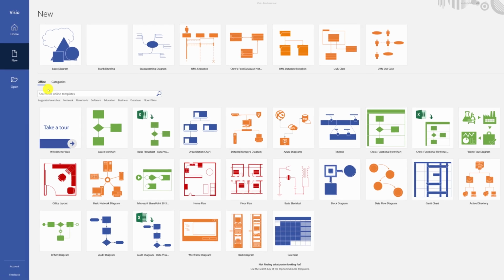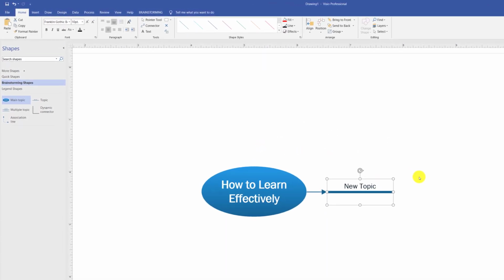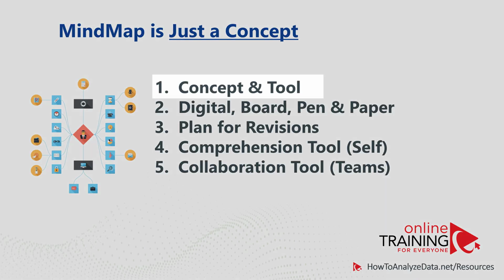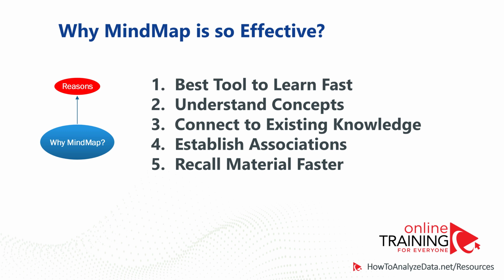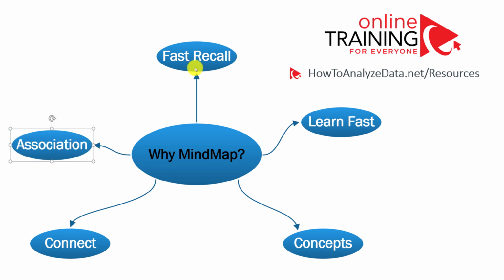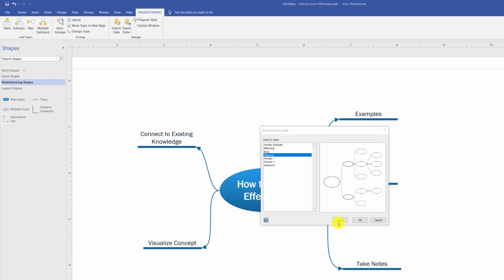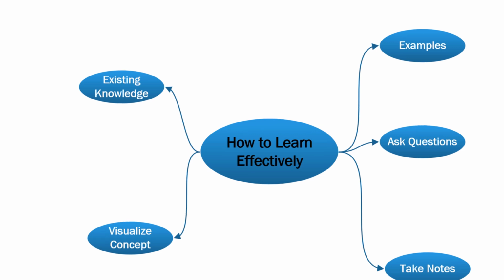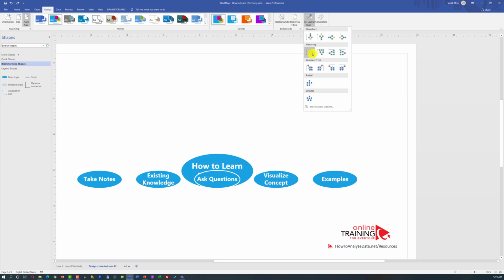Visio Brainstorming Diagram Tutorial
There are two popular ways to create brainstorming diagrams. The first is to begin with a main idea and then generate related topics and subtopics hierarchically. However, during a brainstorming meeting where people are contributing ideas in rapid succession, hierarchies aren't always apparent, and you need to capture ideas quickly. The second way, then, is to capture all of those ideas as they're expressed, and later to organize, revise, refine, and share the results.